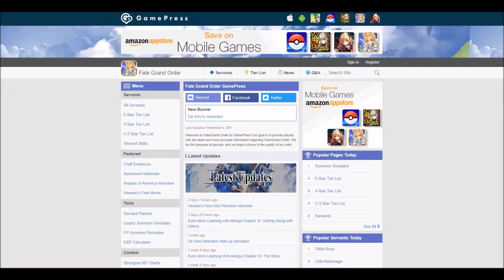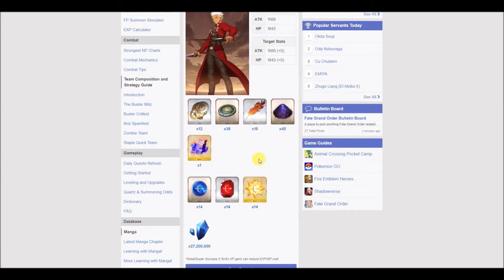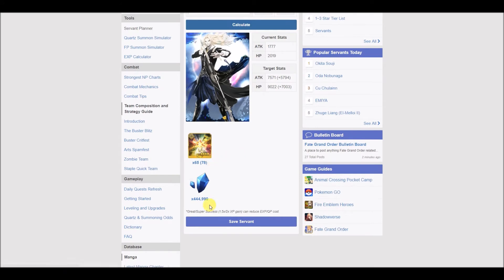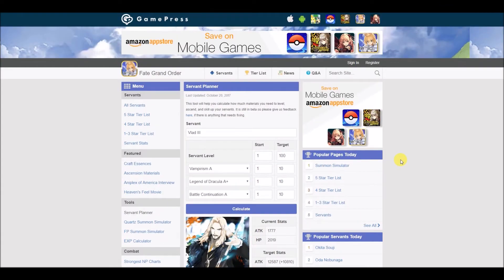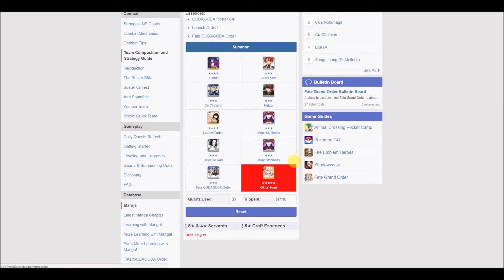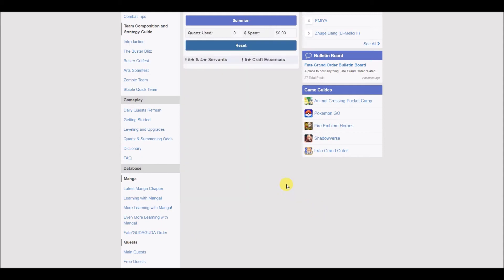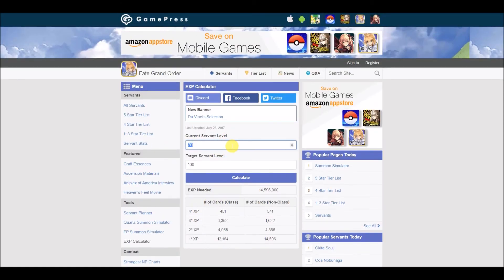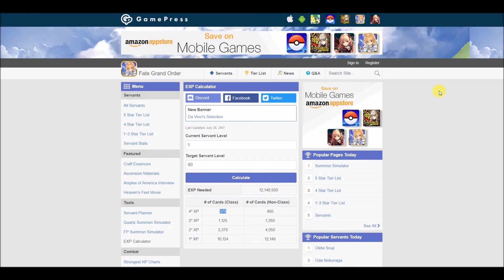Fate Grand Order: FGO NA | 3 AWESOME TOOLS TO USE BEFORE GUDAGUDA!!!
Are you ready for Gudaguda??!

Here's a quick guide on the three tools I personally use for major events and before I ascend/level up my servants. With Gudaguda Honnouji Event and it's banner for Okita Souji coming up, definitely try these tools if you haven't already!